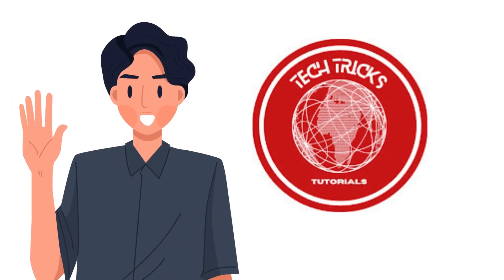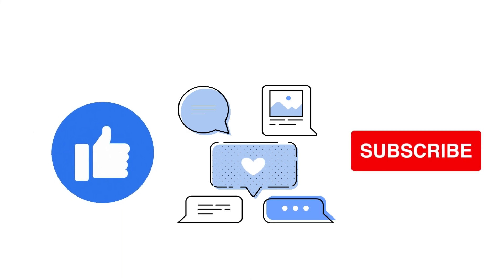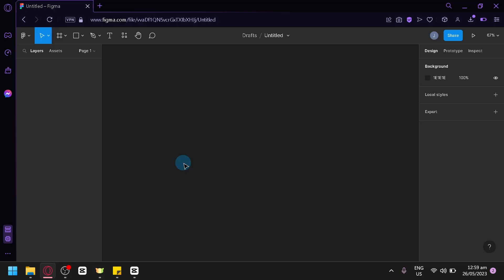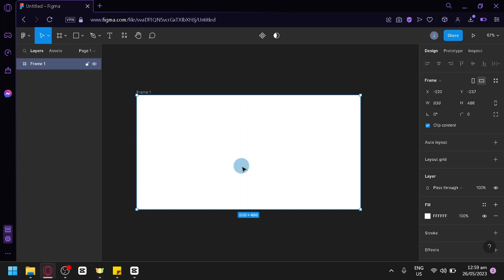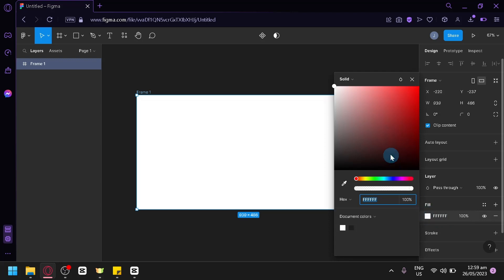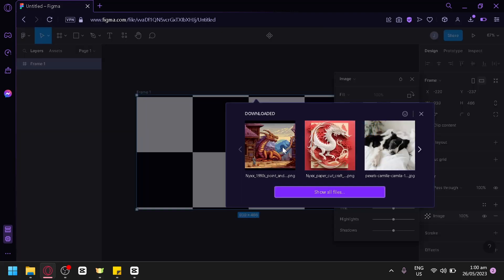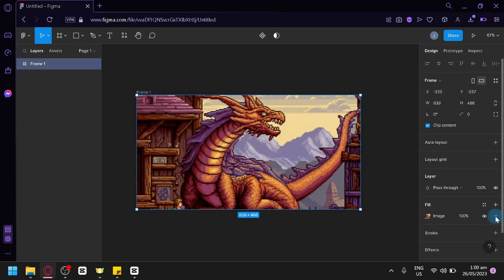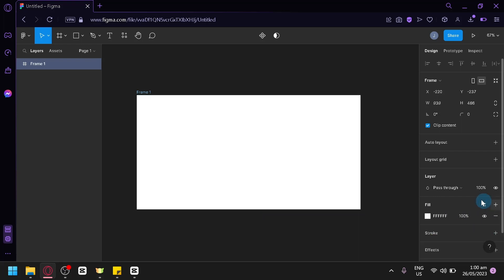How to Remove Background Image in Figma (Figma Tutorial)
figma
figma tutorial
how to remove background from image in figma
how to remove background of image in figma